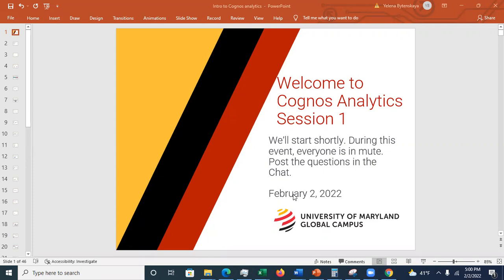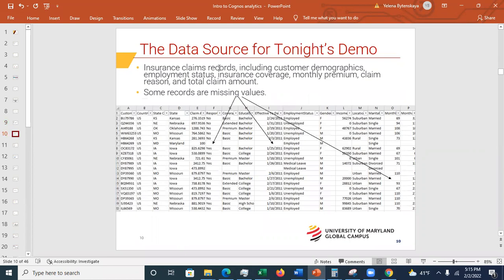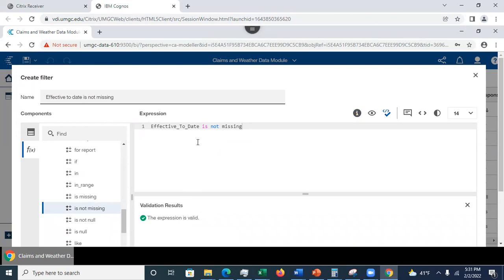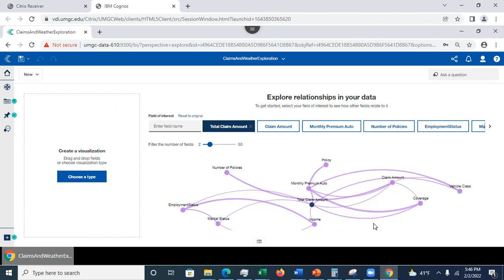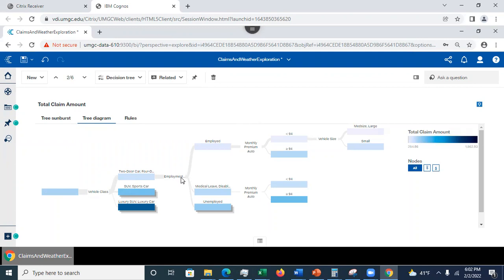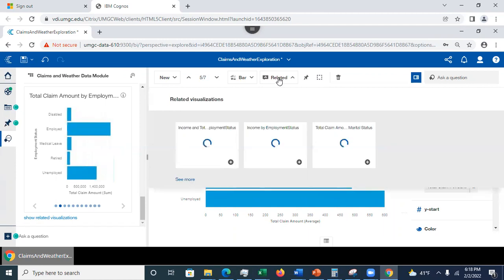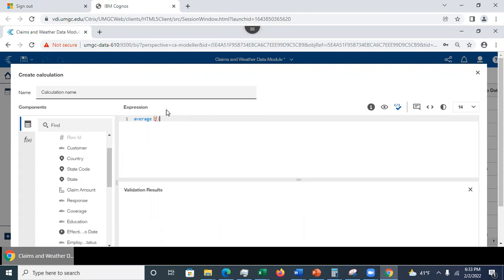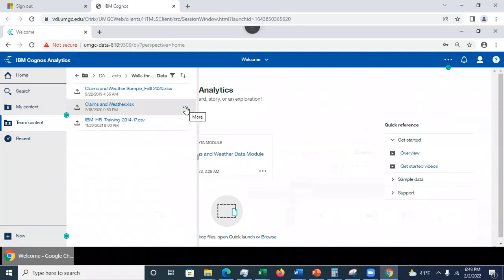Introduction to Cognos Analytics February 2, 2022